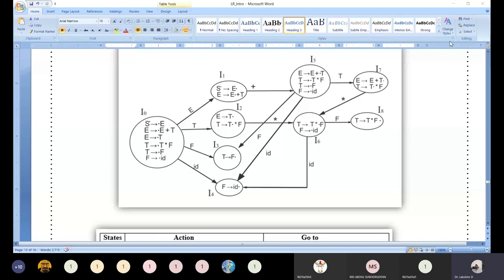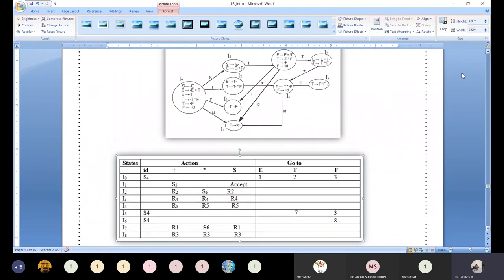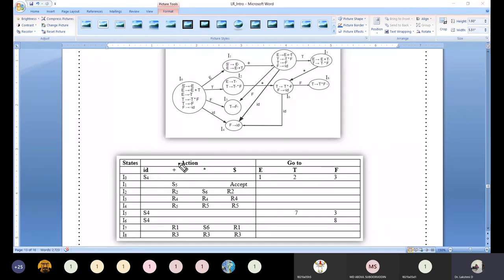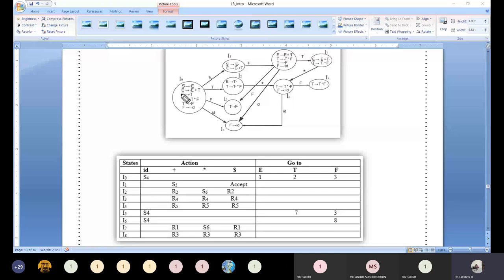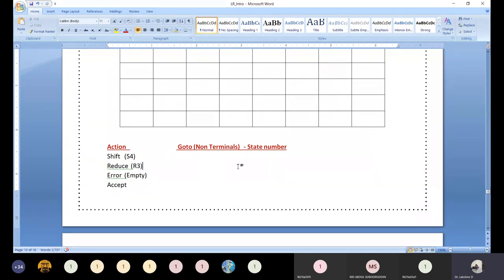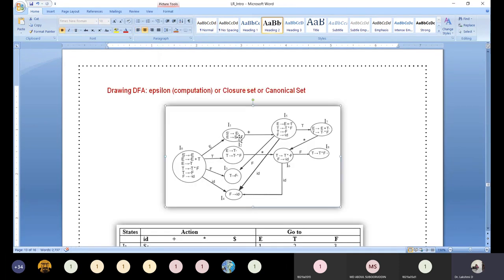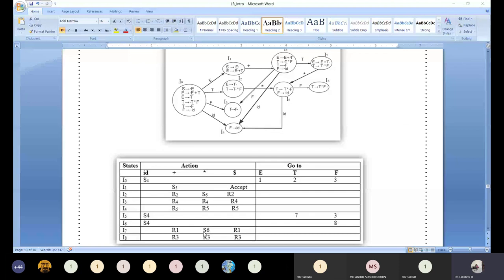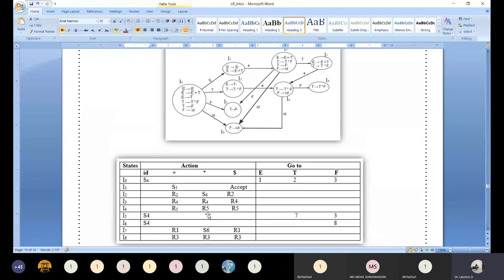SLR(0) and SLR(1) Parser - Part 1